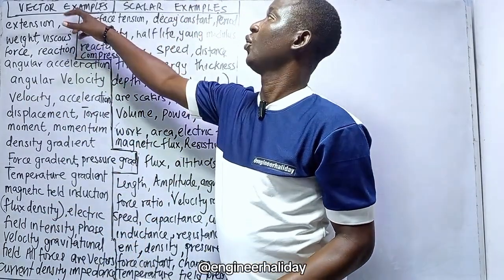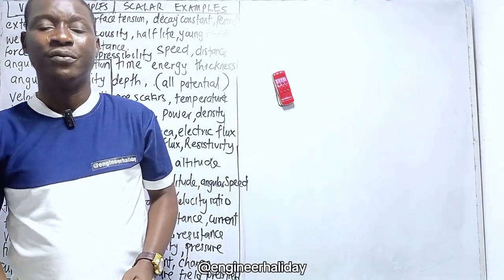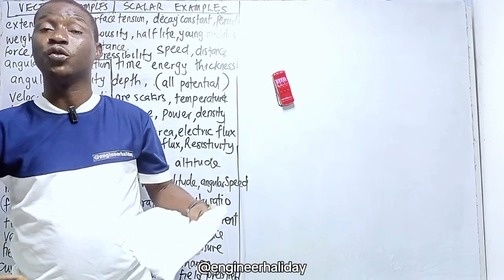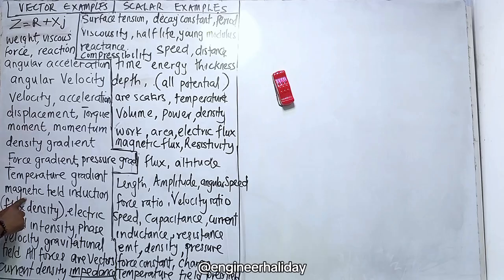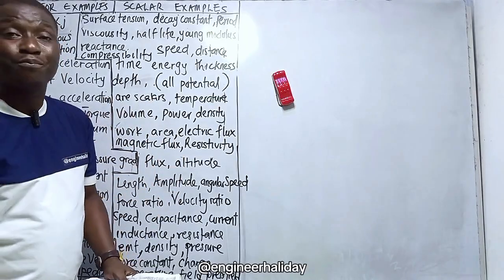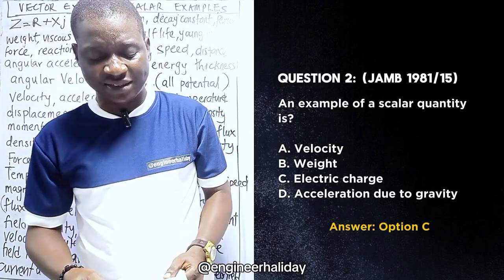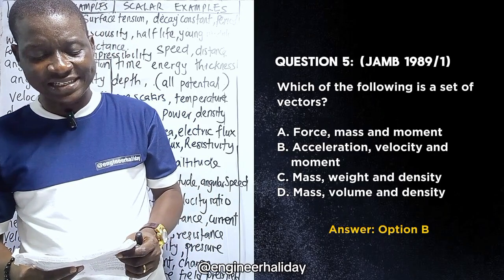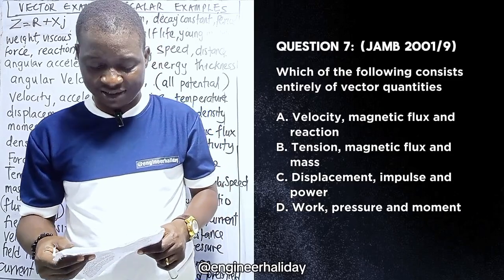CHAPTER 2 PART 1 VECTORS AND SCALARS ANALYSIS , QUESTIONS AND ANSWERS